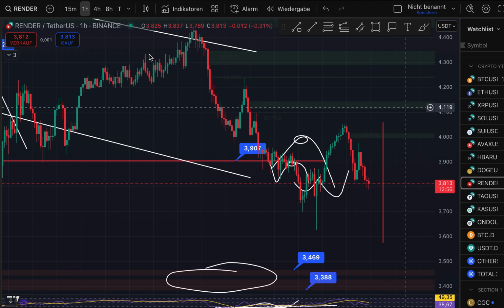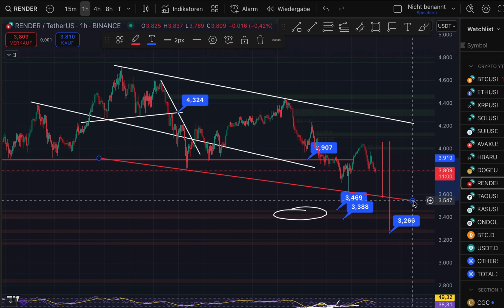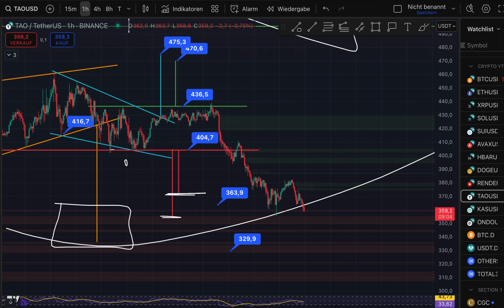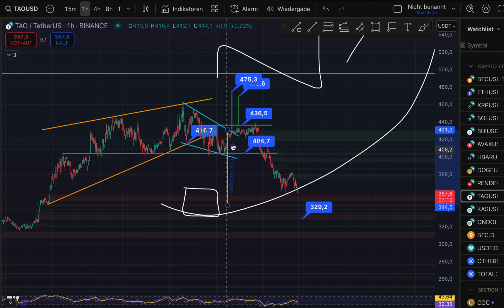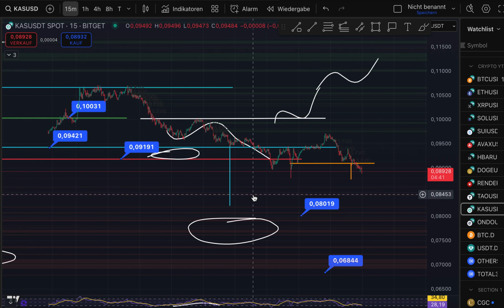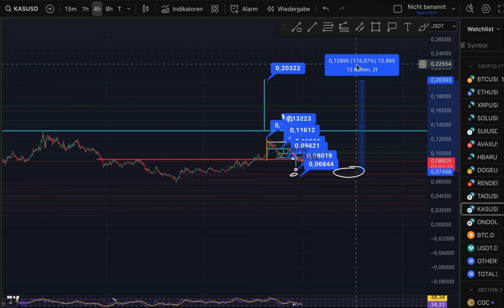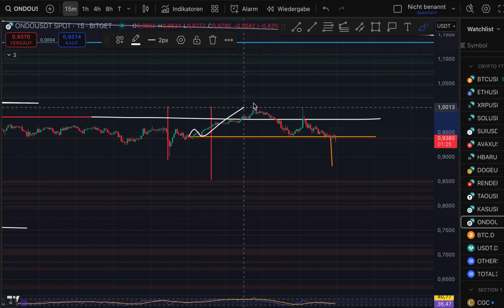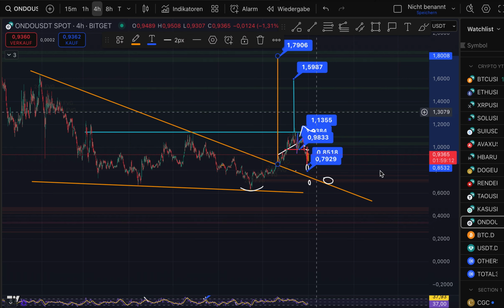Crypto Chart Analysis & Price Targets: RENDER TAO KAS ONDO